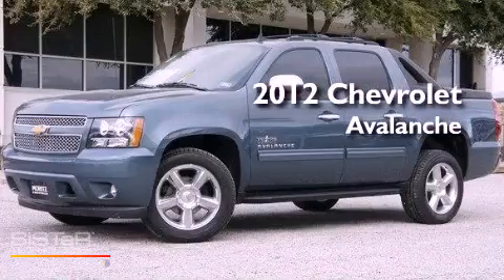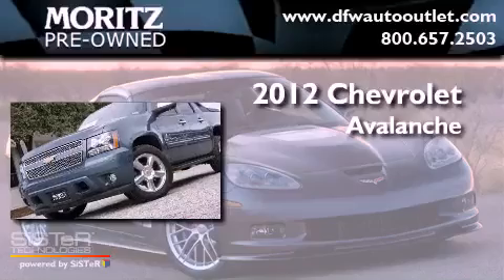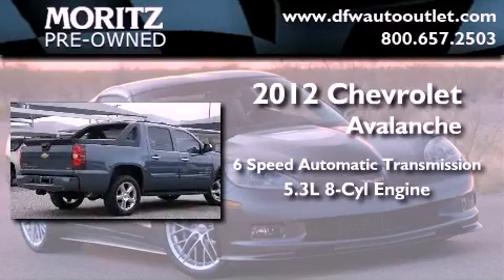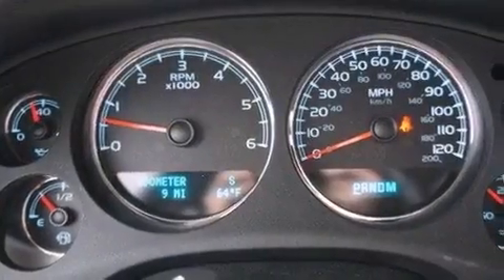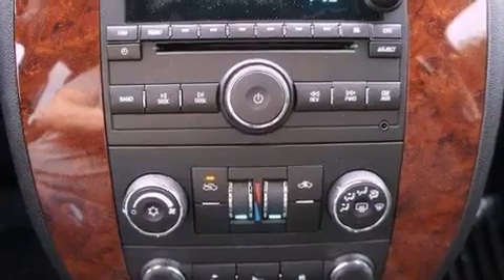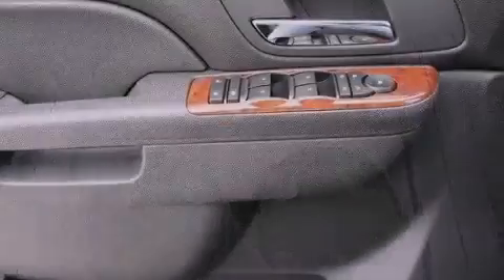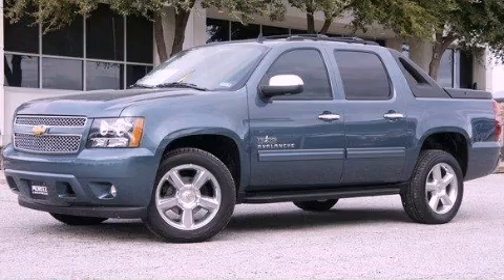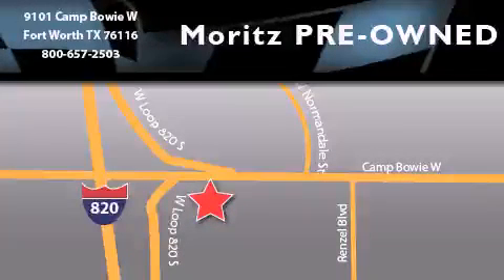2012 Chevrolet Avalanche Ft. Worth TX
Year : 2012
 Make : Chevrolet
 Model : Avalanche
 Engine : Gas/Ethanol V8 5.3L/325
 Trans . : Automatic

 2012 Ft Worth TX